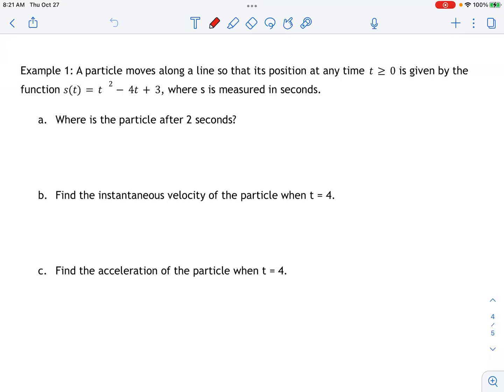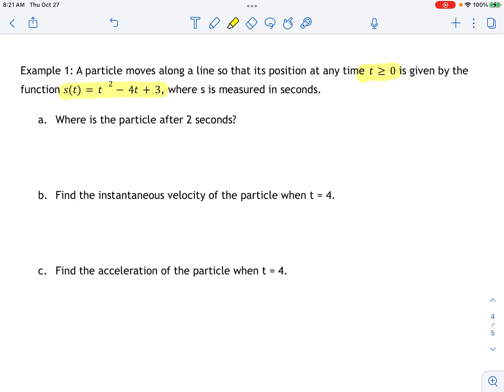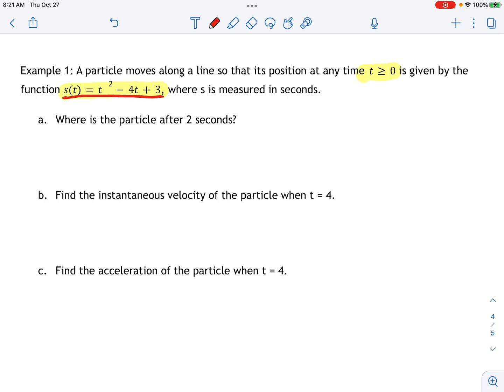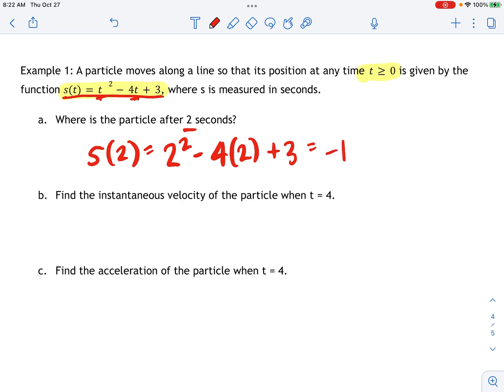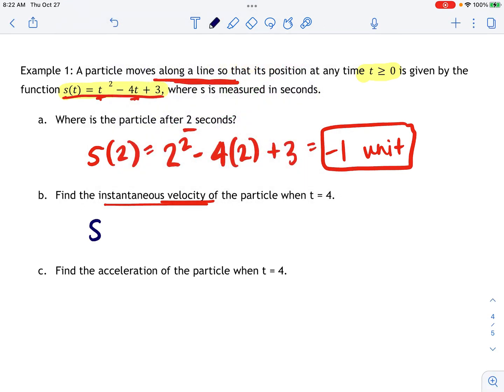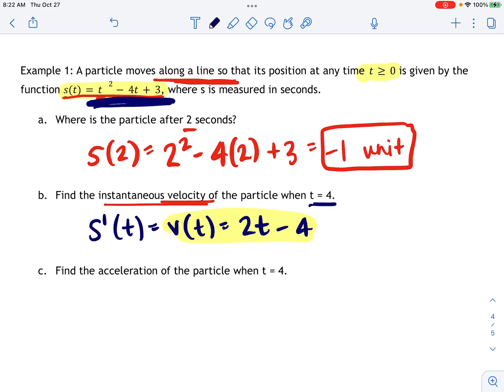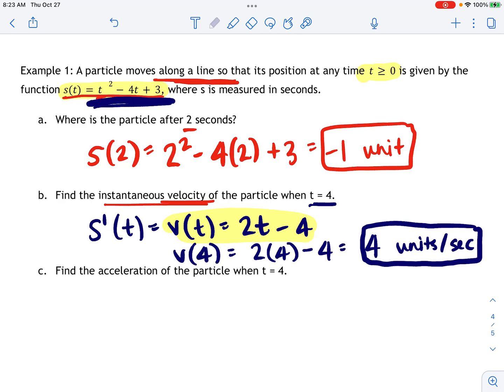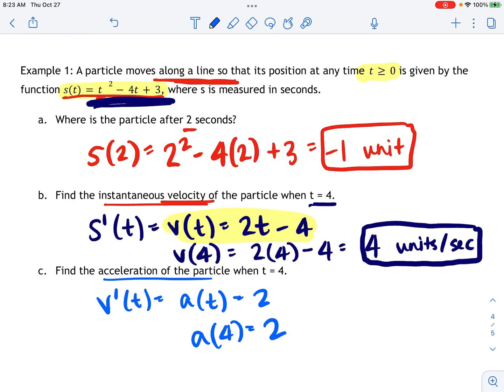CC 2.2B notes example 1